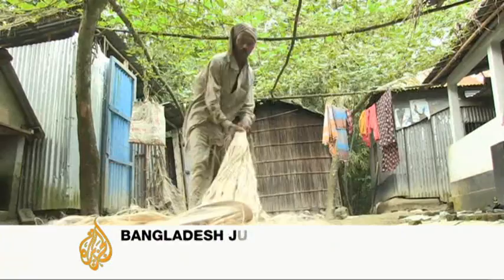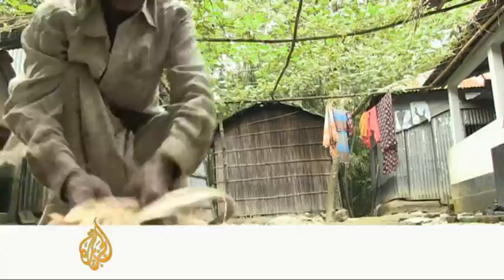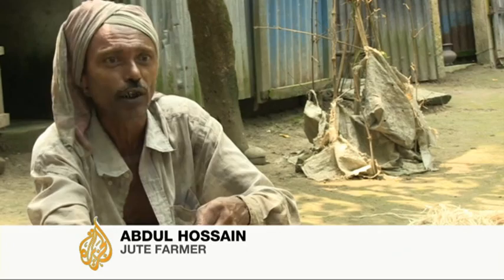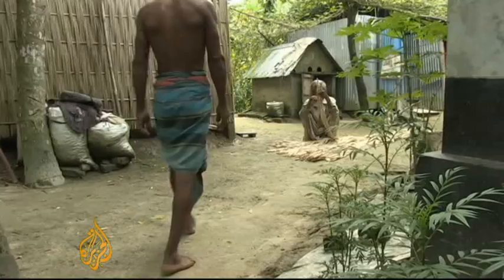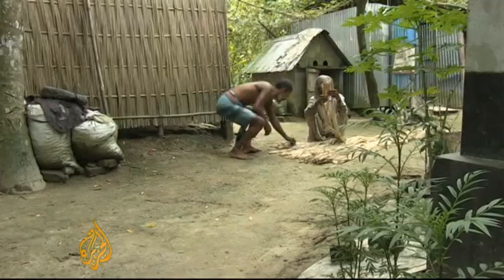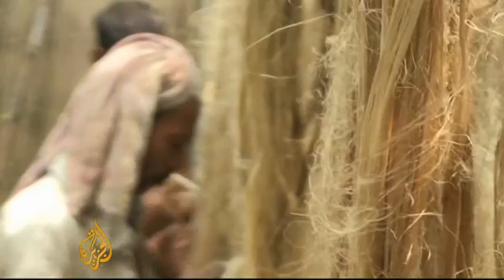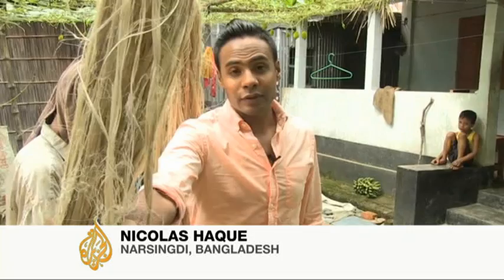Bangladesh scientists decode fungus DNA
The country is one of the world's largest exporters of the fibre, jute, and scientists have just decoded the DNA of a fungus which destroys it. Finding a cure to the fungus could increase the production of jute by 30 per cent. 40 million Bangladeshis, most of them farmers, depend on the plant. Once treated, the natural fibre is exported across the world. It's used to make heavy duty bags in South America, rugs in the Middle East, and the American automobile industry increasingly uses the natural fibre over synthetic alternatives to carpet and pad the interiors of cars. Al Jazeera's Nicolas Haque reports from Narsingdi, Bangladesh.